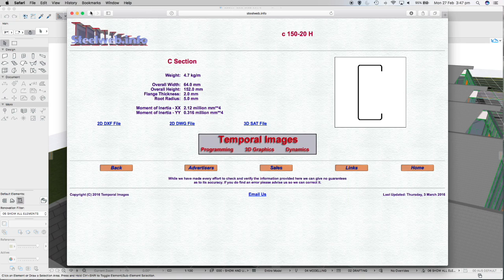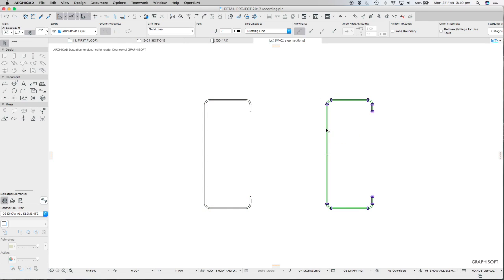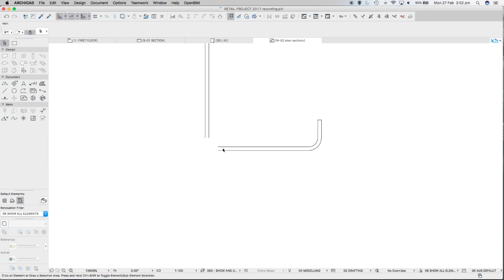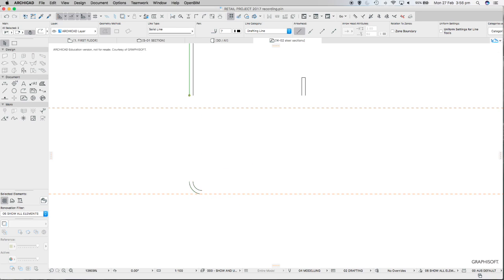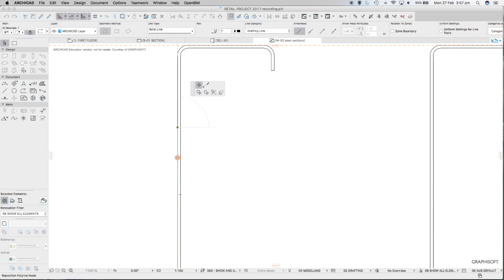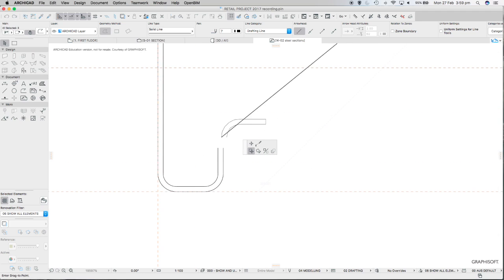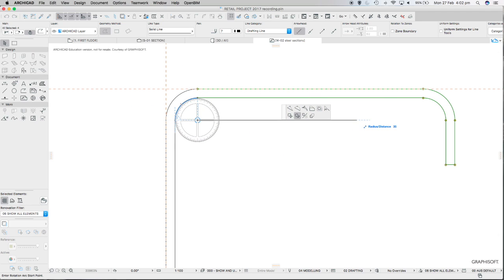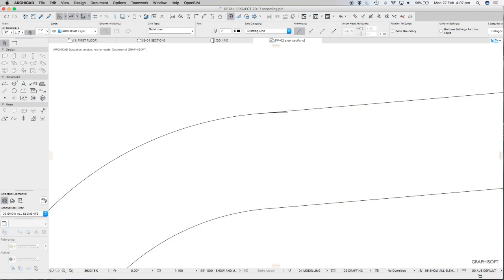Retail 12b - Fascia Purlin Worksheet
This video is about Retail 12b